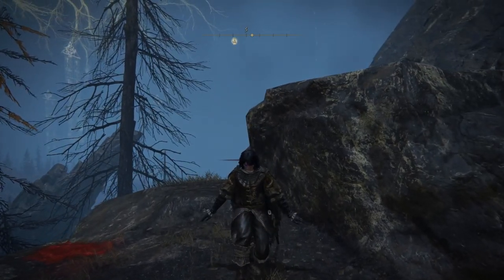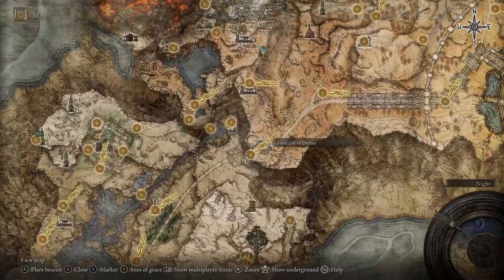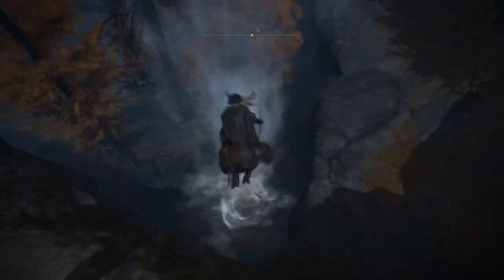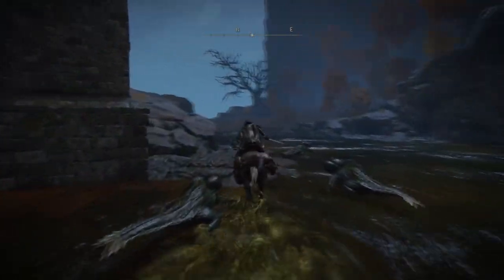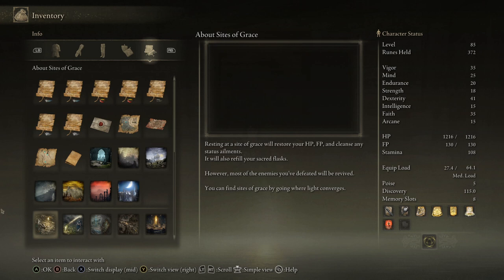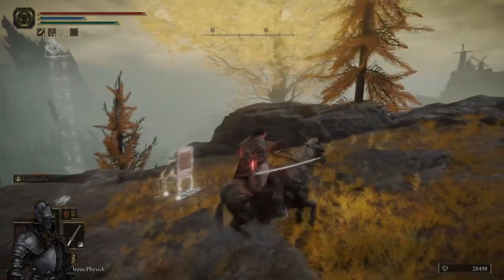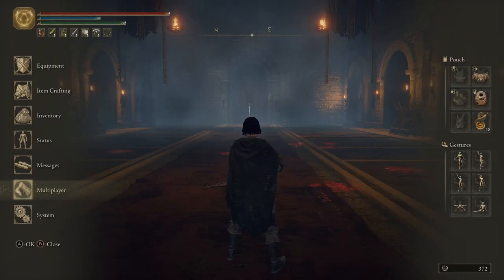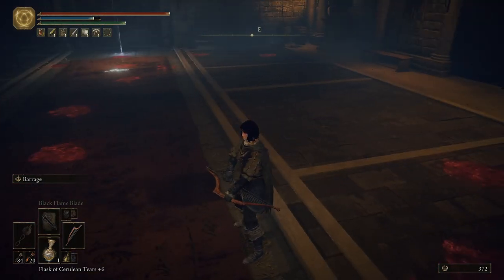Elden Ring | How to get the Harp Bow | Full Guide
Now go let loose some arrows.